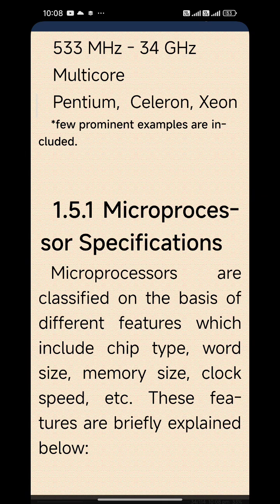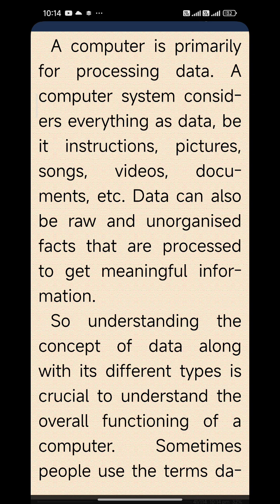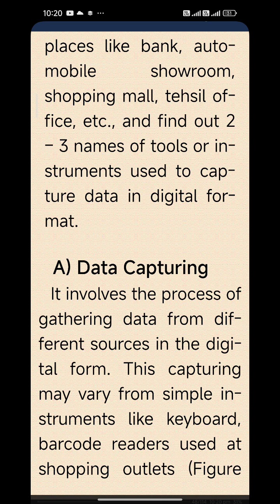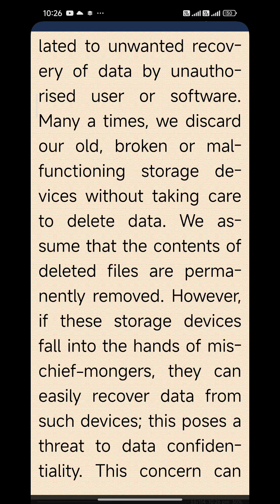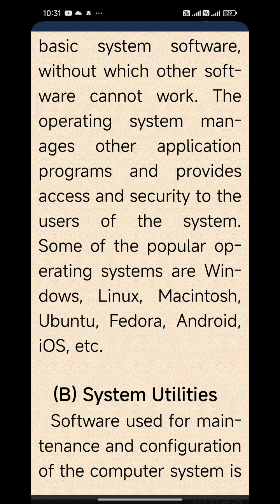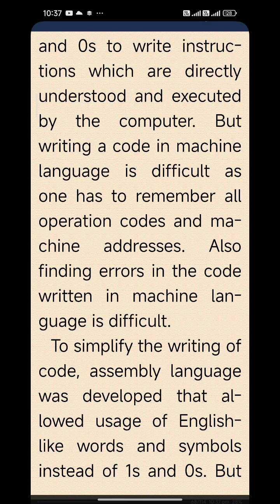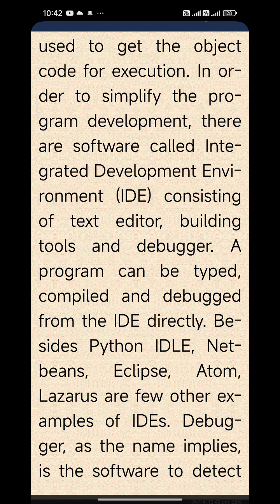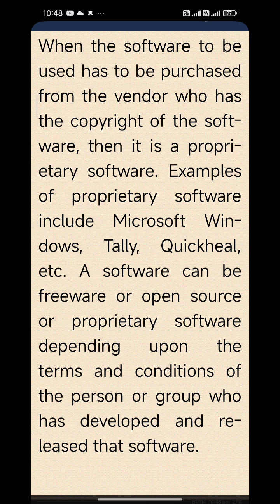Class 11 Computer Science Reading Reading Learning Understand keeplearnkeepgrow Part-3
Get Set Go Learn
Only For You